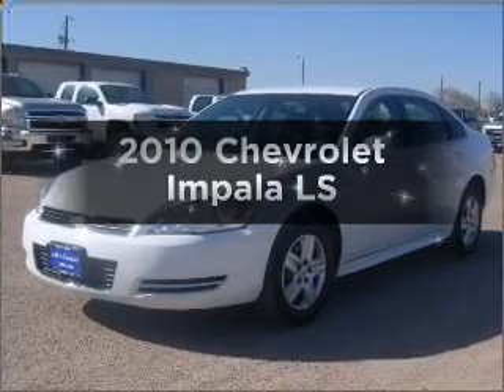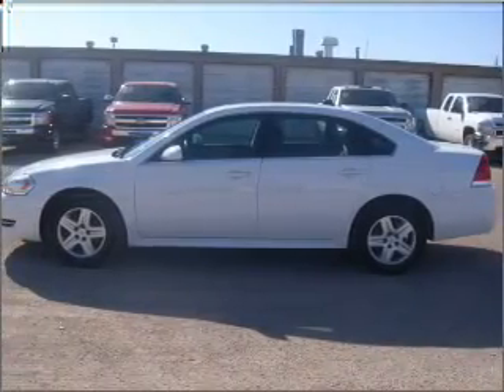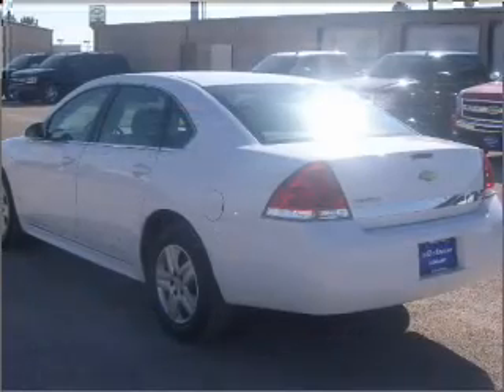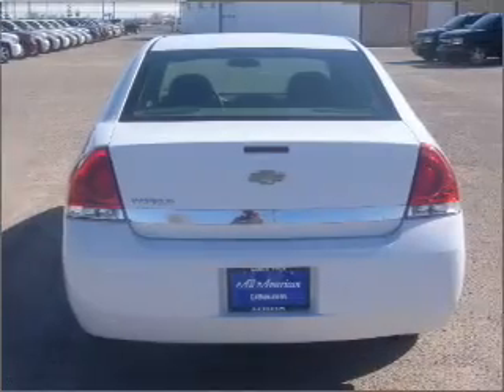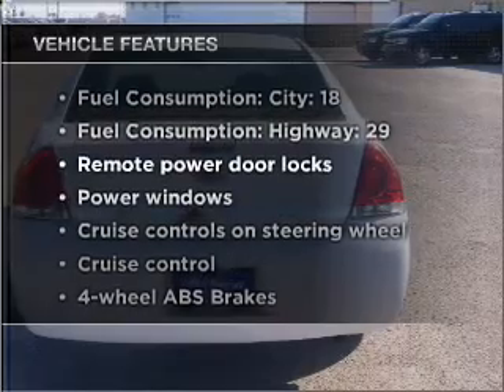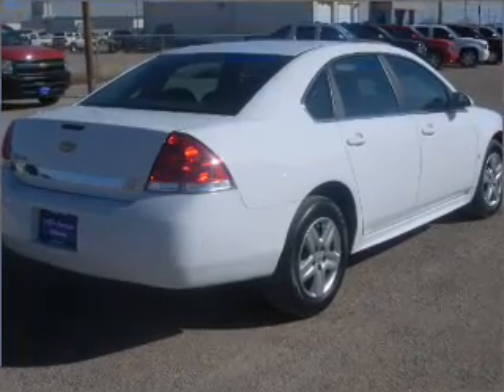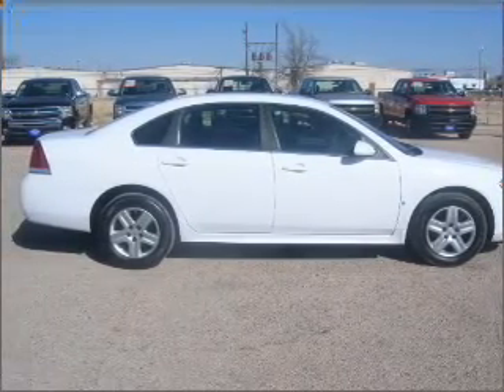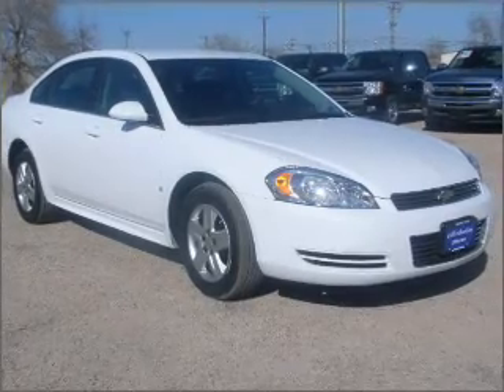2010 Chevrolet Impala - Midland TX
Year: 2010
Make: Chevrolet
Model: Impala
Trim: LS
Engine: 3.5 liter 6 cylinder 12 valve
Transmission: 4-Speed Automatic
Color: White
Mileage: 35219
Address:
4100 W Wall